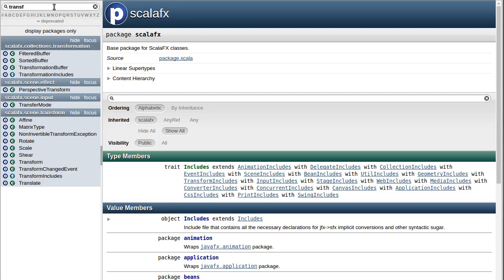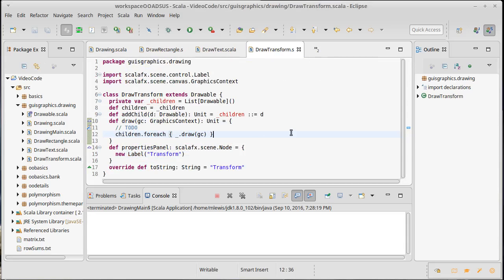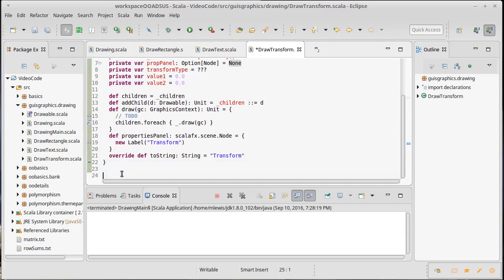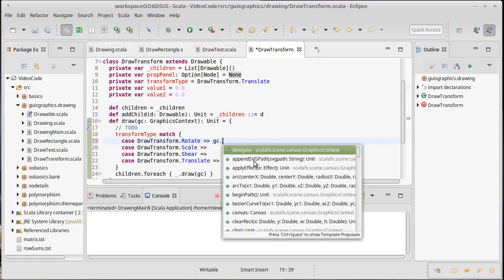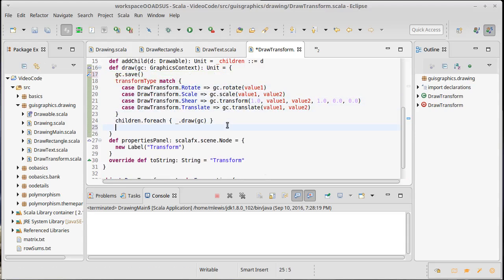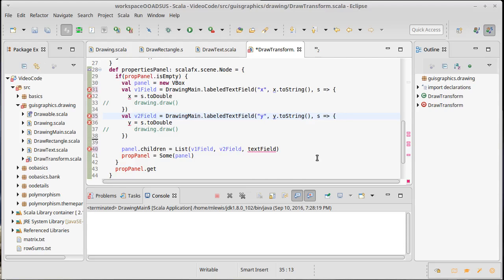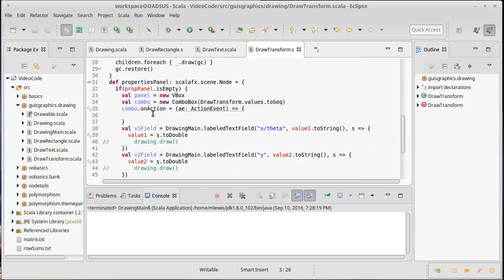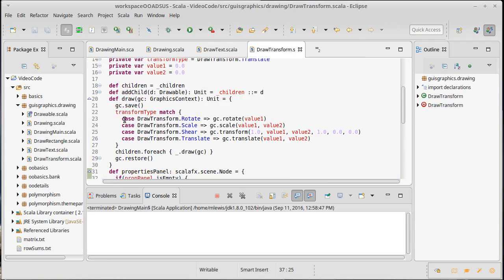Transforms (using ScalaFX)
This video describes affine transforms in 2D graphics and shows how we can add them to our drawing program.